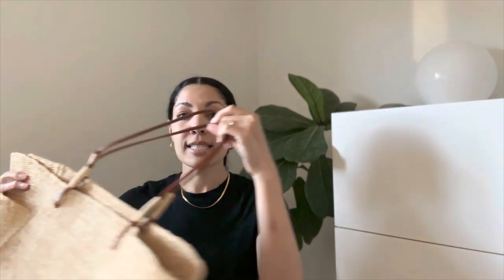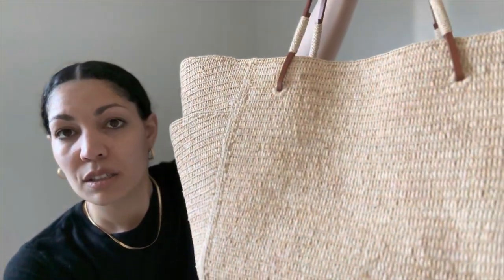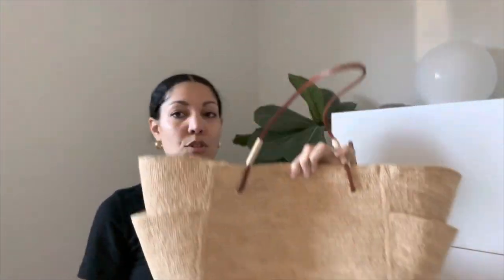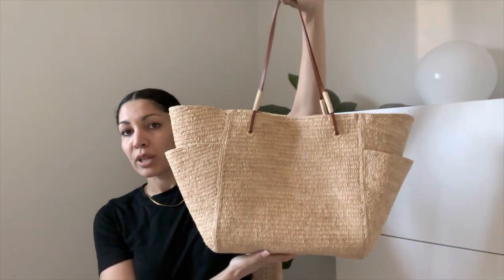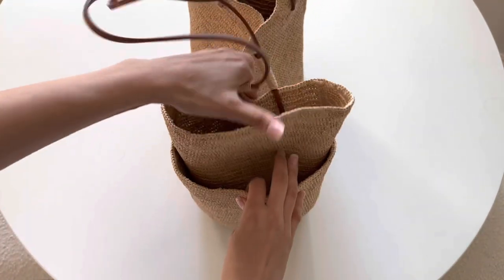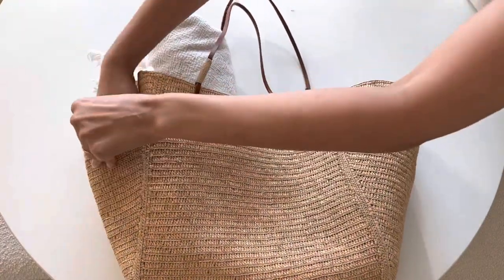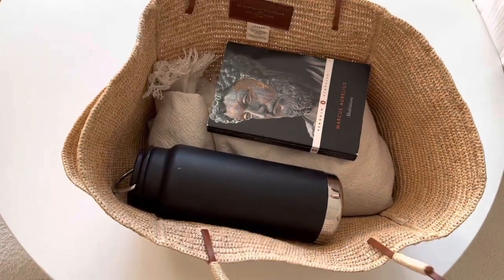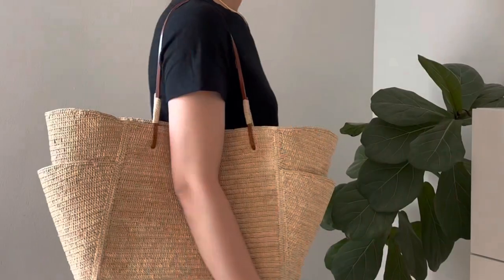Sézane Paloma Basket Review One Year Later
Sézane Paloma Basket review after one year of seasonal use! Spoiler, there are zero signs of wear so far! 🌷

Bags Mentioned -
Paloma Basket
Justine in Khaki
Justine in Natural
Justine Mini
Justine in Pink